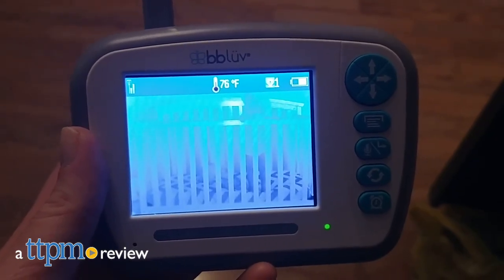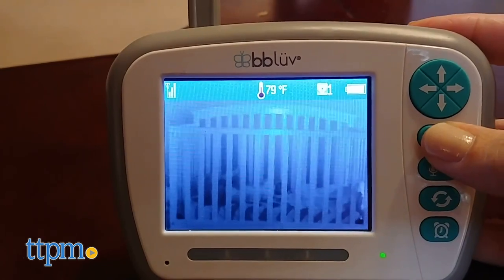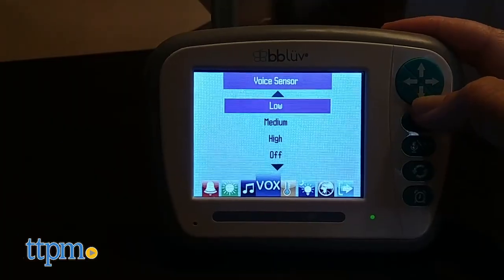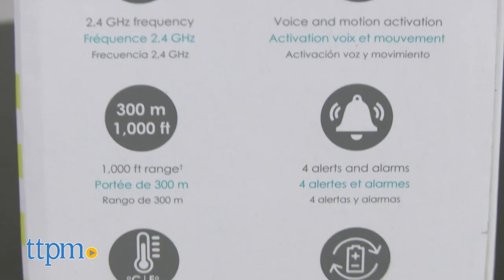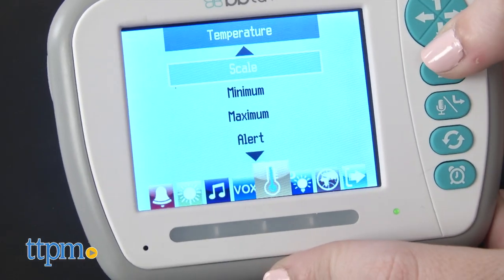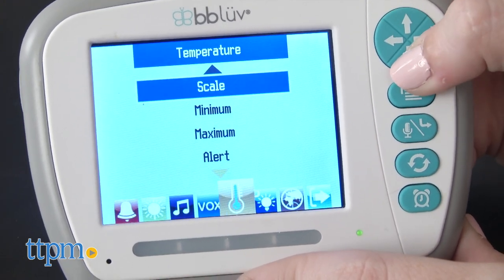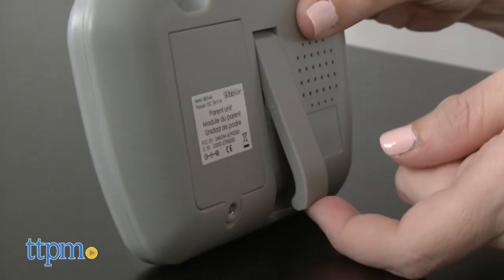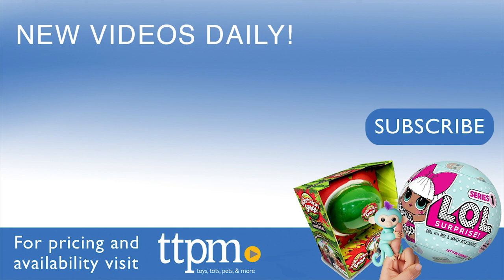Vizio Digital Video Baby Monitor from bbluv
bbluv Vizio Digital Video Baby Monitor is a durable, FHSS wireless video baby monitor that uses a secure connection to keep a watchful eye on baby with tons of built-in alerts to track baby's every move and need. For full review and shopping info

Product Info:
Here's our review of the bbluv Vizio Digital Video Baby Monitor. Watch now for all the details or read our full written review on TTPM.com.